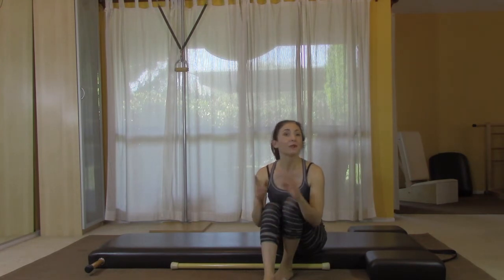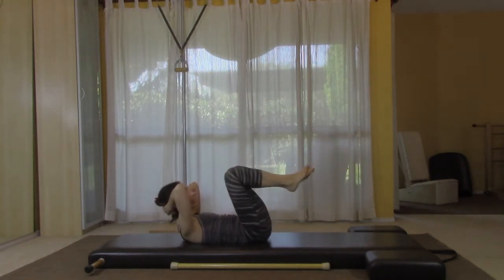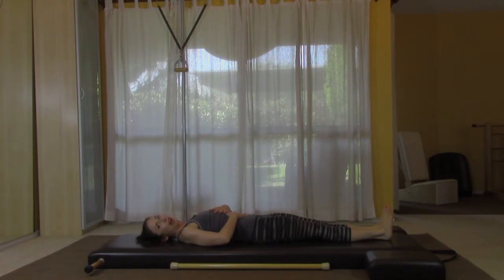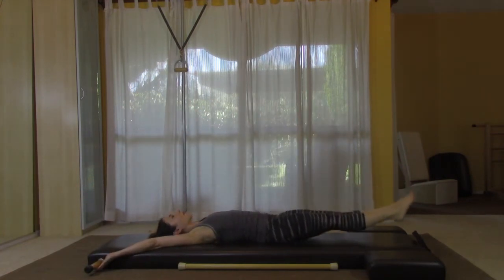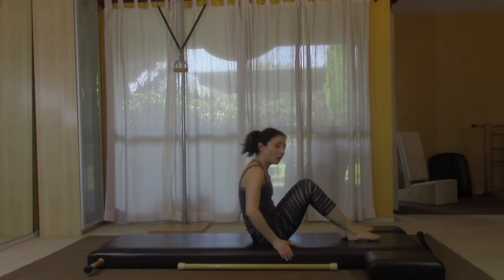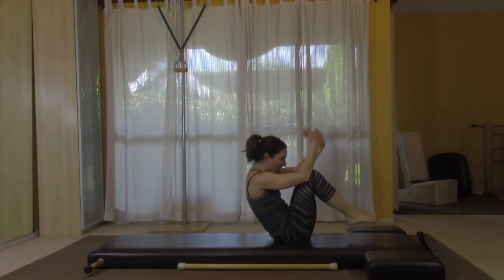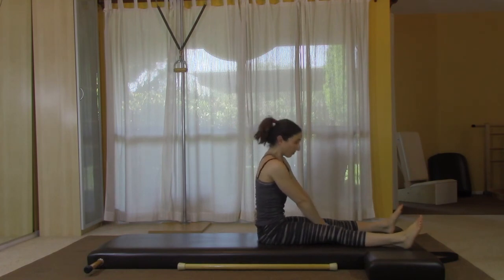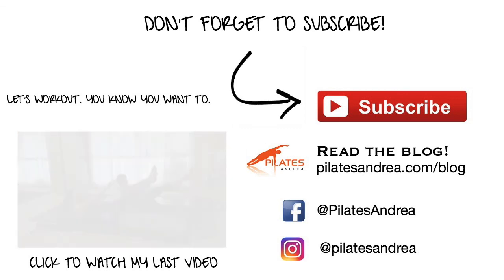Mat and Reformer Mat Workout in 10 minutes!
Join me for this intermediate/advanced Mat workout in just 10 minutes. I have also included some challenging exercises from the Reformer - it's no joke to do them without  the Reformer :)

Take care of yourselves and let's get our sweat on!

Each Wednesday I'll publish a new workout. You know you want to.

What I'm wearing:
top: Lorna Jane
leggings: nike

WANNA SEND ME MAIL? SEND IT HERE!:
Andrea Maida
c/o Vintage Pilates
1950 Sawtelle Blvd, Suite 185
Los Angeles, CA
90025